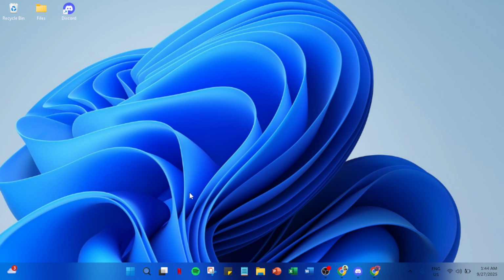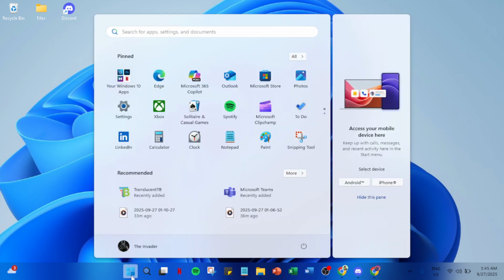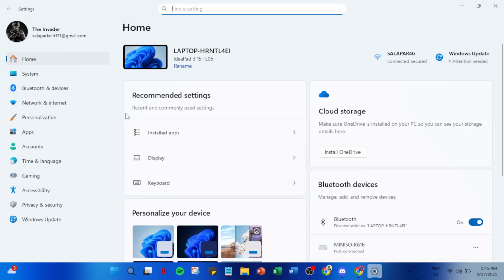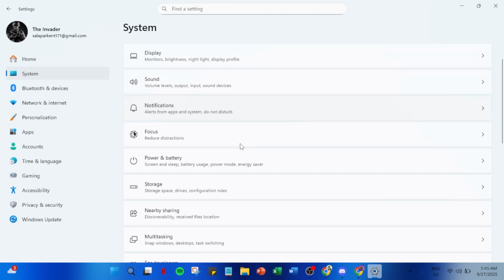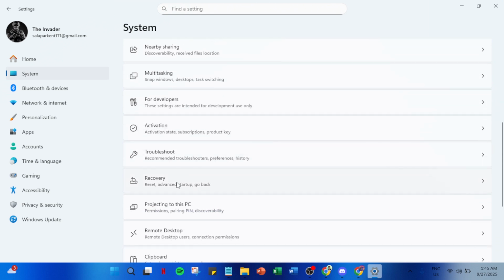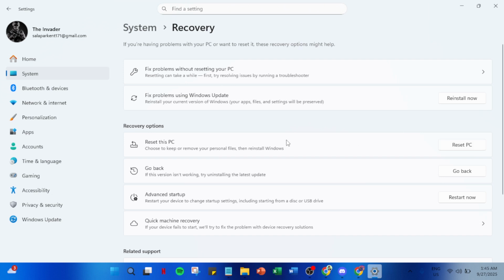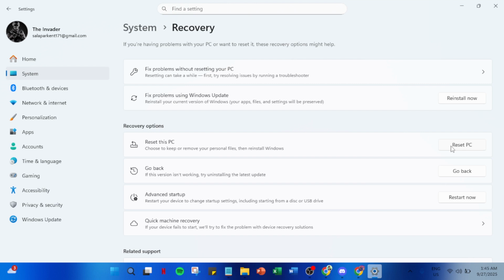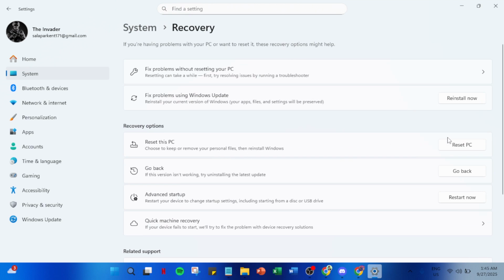How To Format And Reinstall Windows 11 Factory Reset Windows 11 [Step by Step Guide]